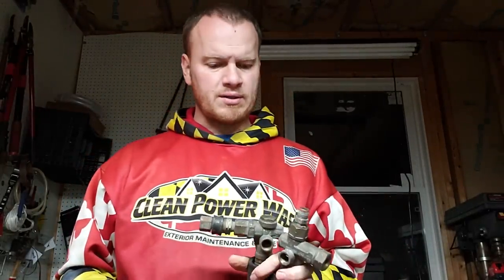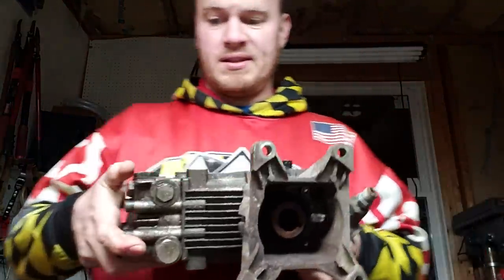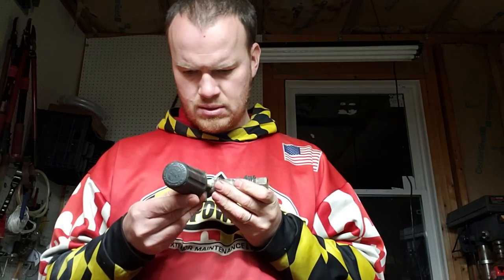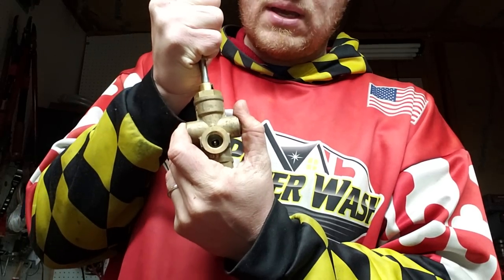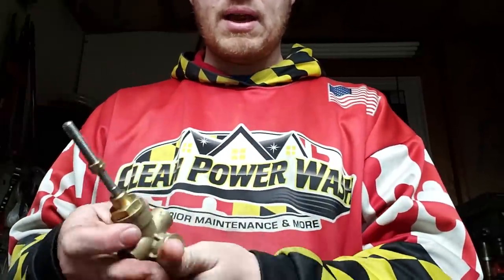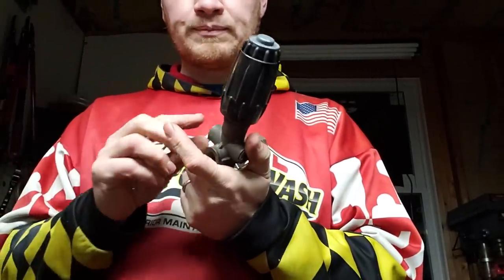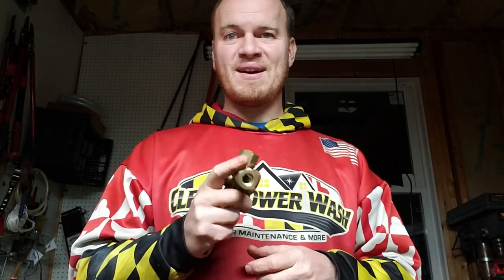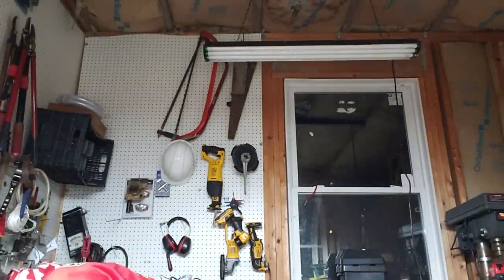What is an unloader? Pressure washer unloaders explained. Trapped pressure vs flow unloaders